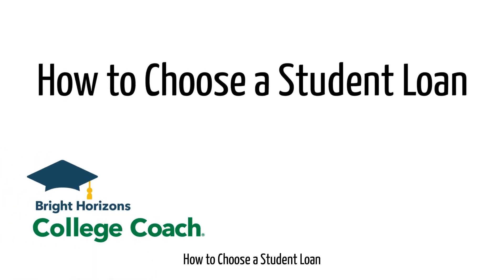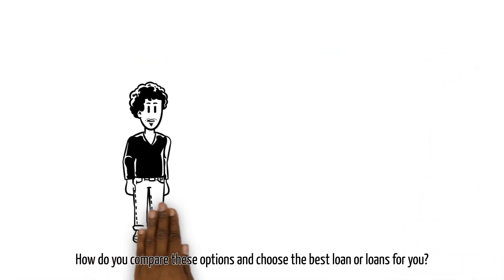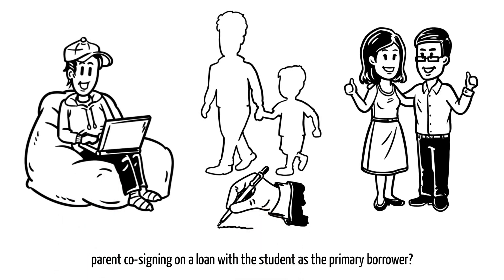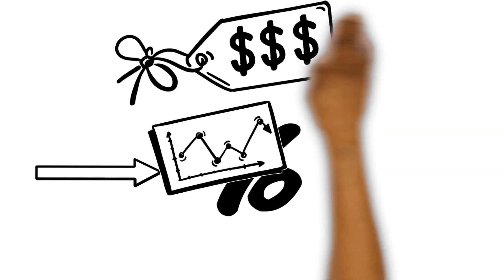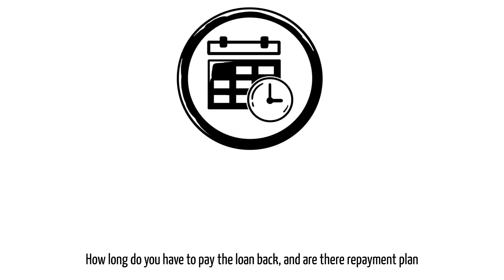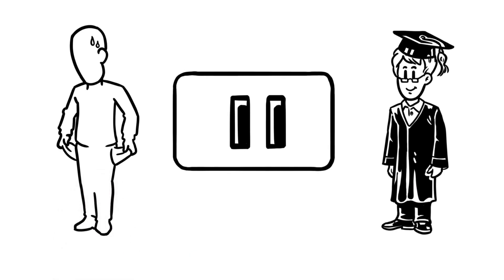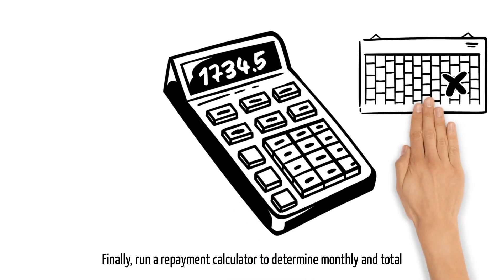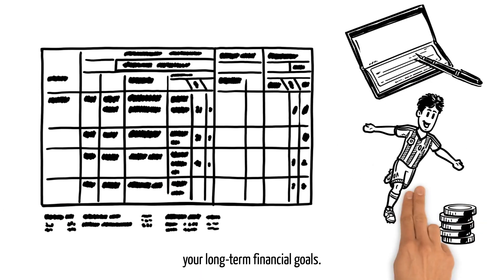How to Choose a Student Loan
If borrowing will be part of your college payment plan, you may find a number of loan options available to you from the federal government, a state government, or a private bank or credit union. How do you compare these options and choose the best college loan or loans for you? Find out in this short video.